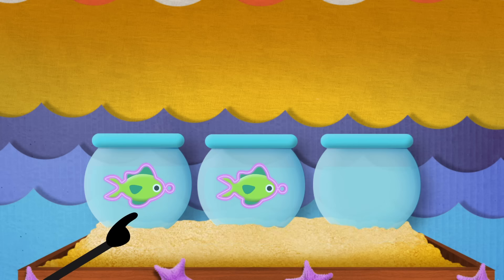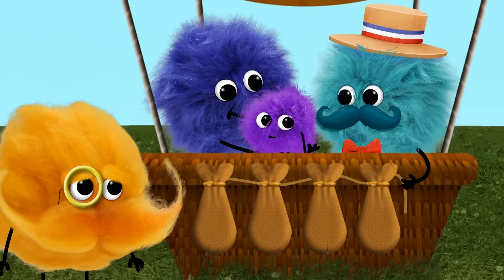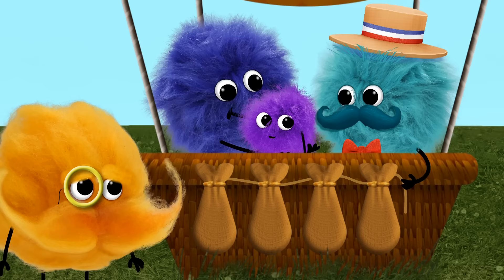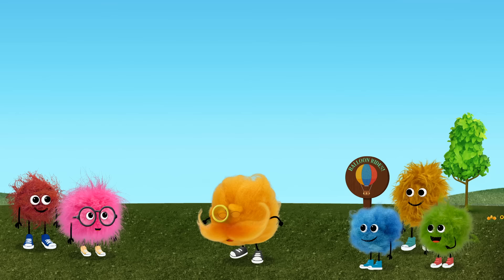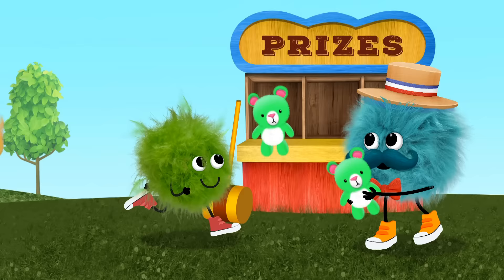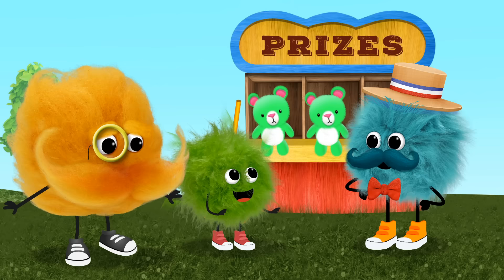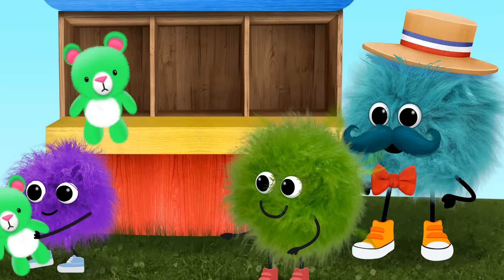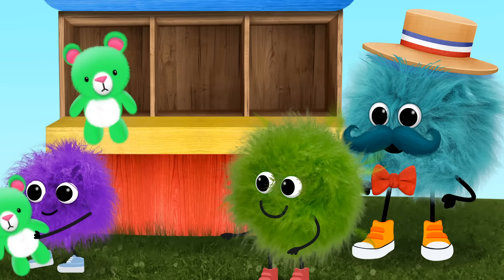Subtraction | Words with Puffballs (Sesame Studios)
What does it mean to subtract? If you have 5 pieces of pizza and you take away 2 pieces of pizza, then you've subtracted! That's right, subtract means to take away. Watch the puffballs show the many different ways you can take away- or subtract!